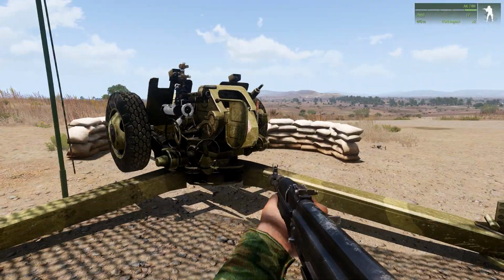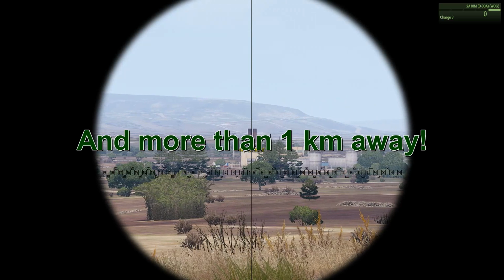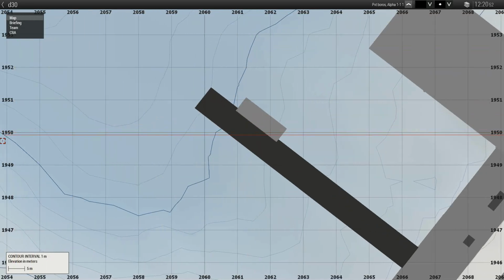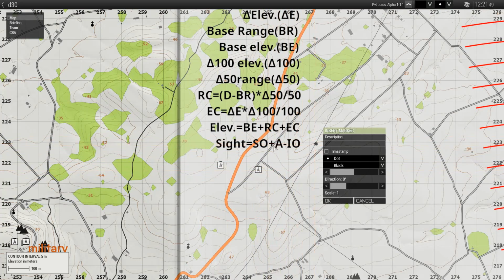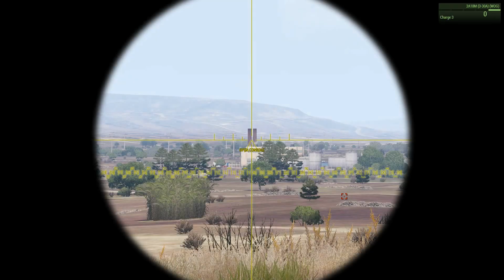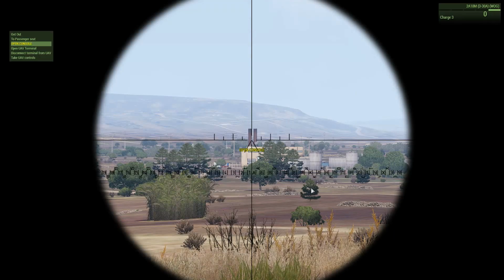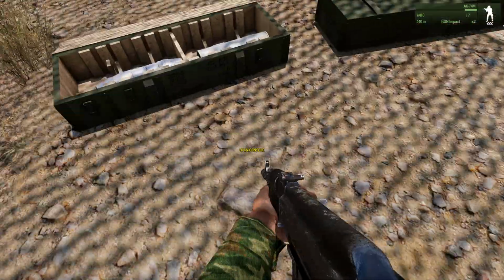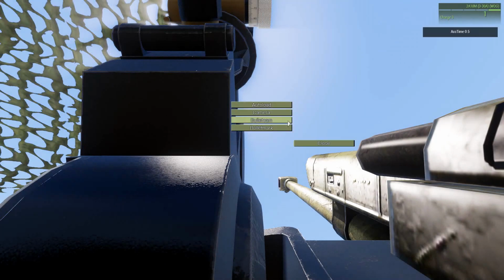New 3d sight part 2: how to set azimuth and elevation...